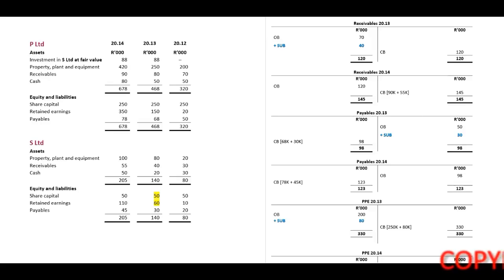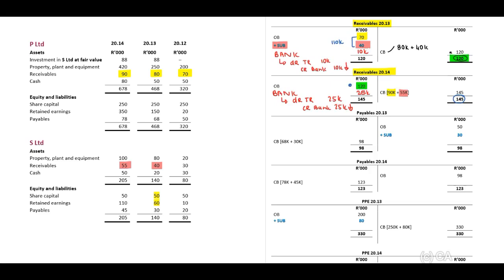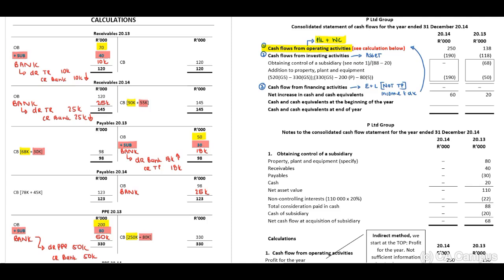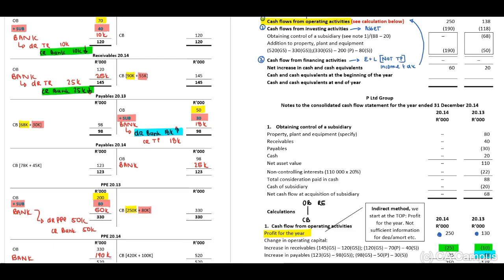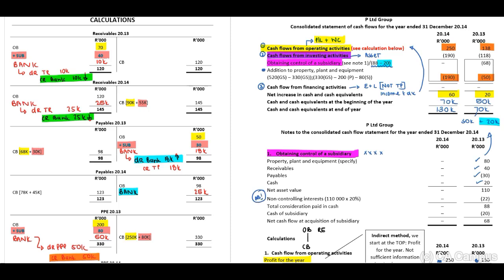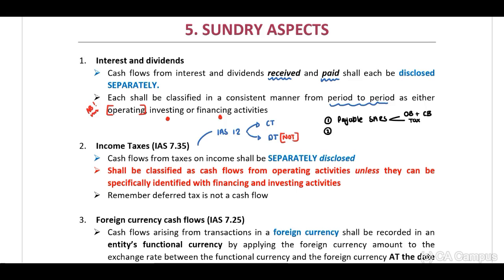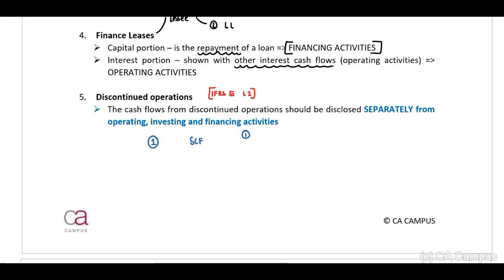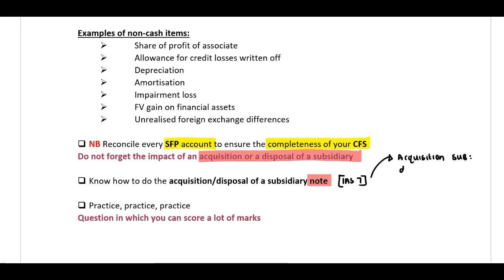IAS 7 - Lecture - Part 3 of 3 (26 Min)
Bianca Nel CA(SA) dives into IAS 7, covering preparation and analysis of cash flow statements.